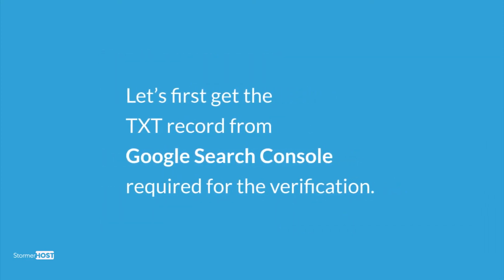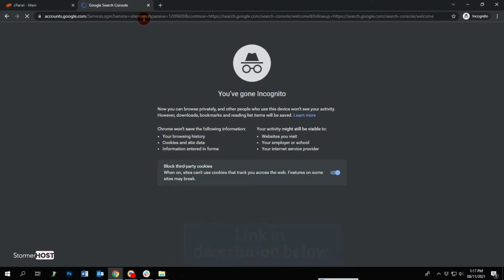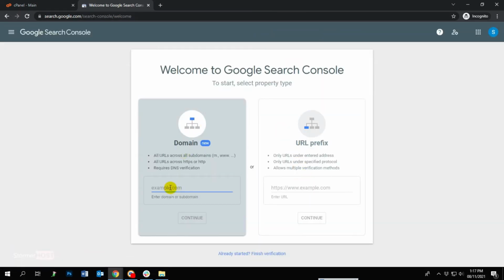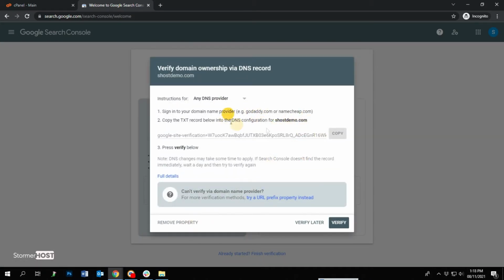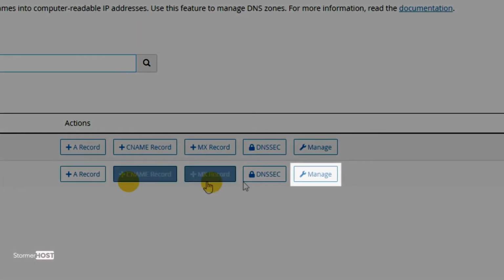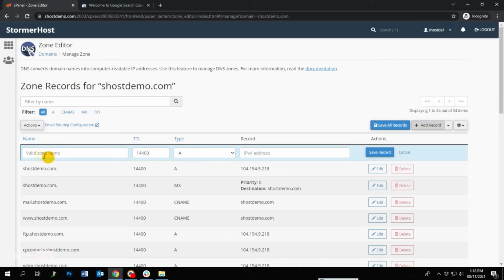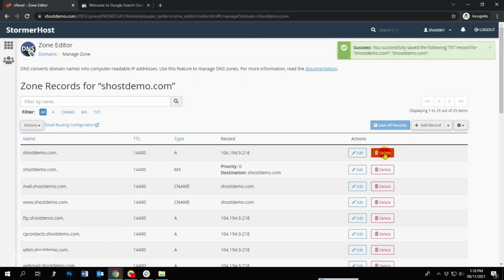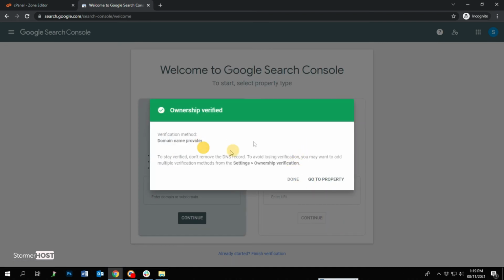How to verify your Domain Ownership (Google Search Console) by creating TXT Record - cPanel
In this short tutorial, I will guide you on How to verify your Domain Ownership (Google Search Console) by creating TXT Record in your cPanel using the zone editor.

STORMERHOST.COM